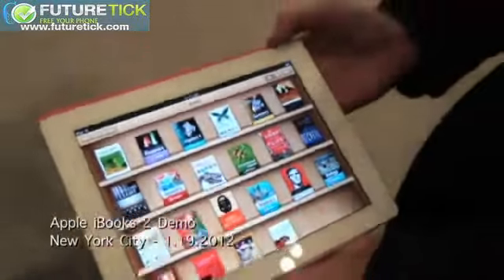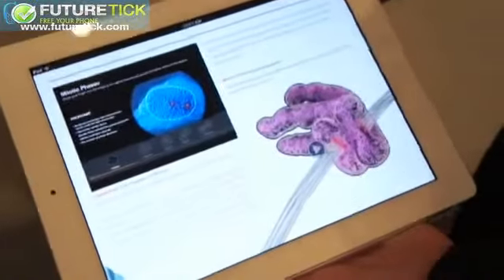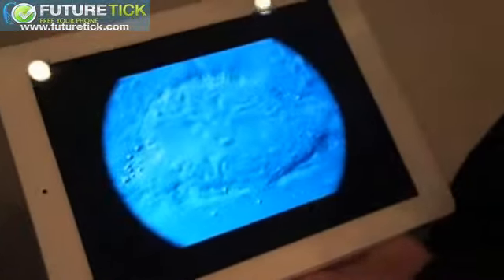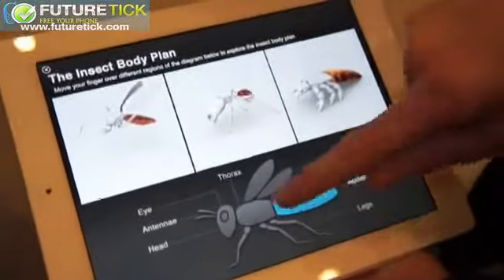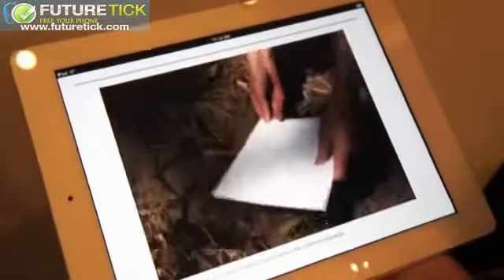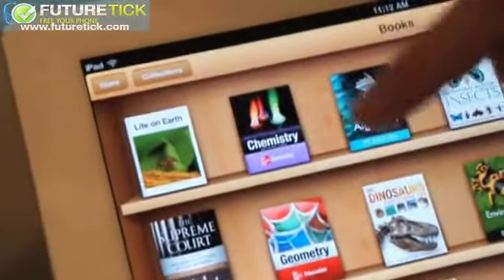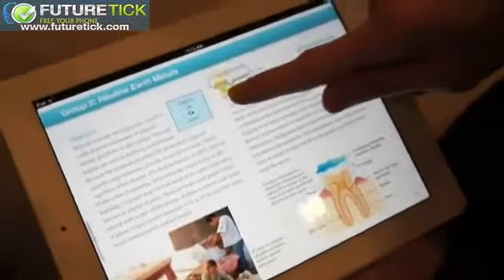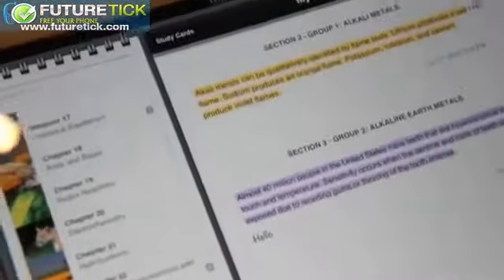Apple iBooks 2 Demo in NYC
For more updates